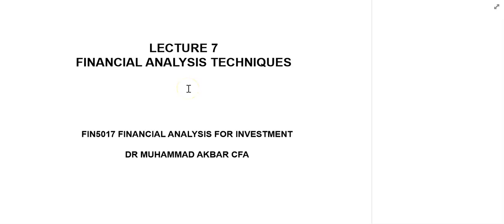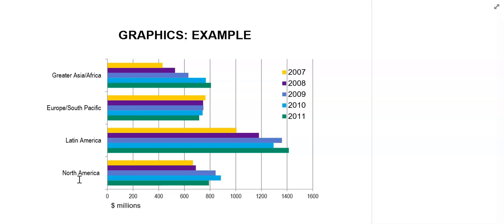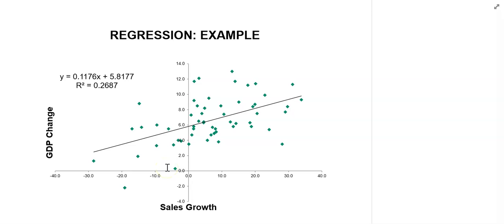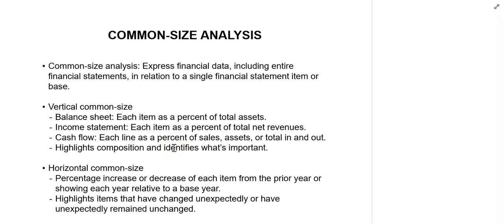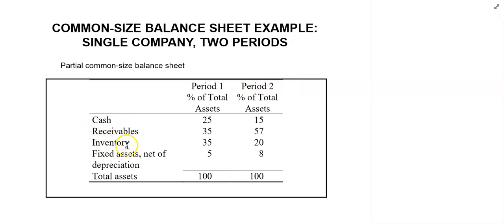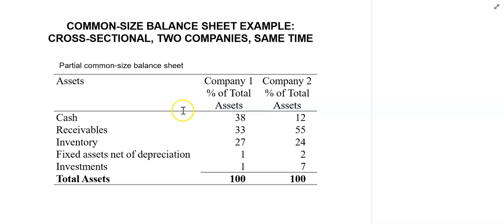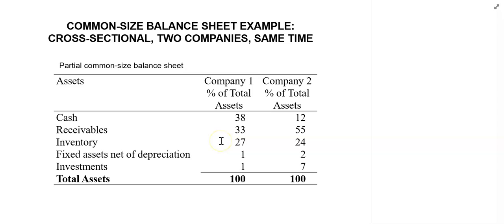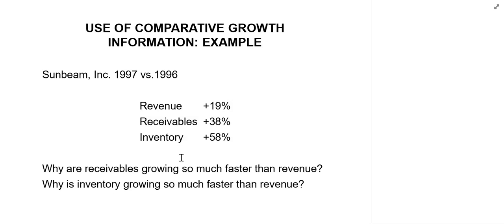Financial Analysis Techniques 1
In this tutorial, we learn about the different Financial Analysis Techniques including Graphical Analysis, Regression Analysis, Common-size Analysis and Ratio Analysis.

It covers the curriculum of CFA (Chartered Financial Analyst), FRM, Investment Management Certificate (IMC), ACCA and MCSI Qualifications.

The slides covered are from International Financial Statement Analysis by Robinson et al.